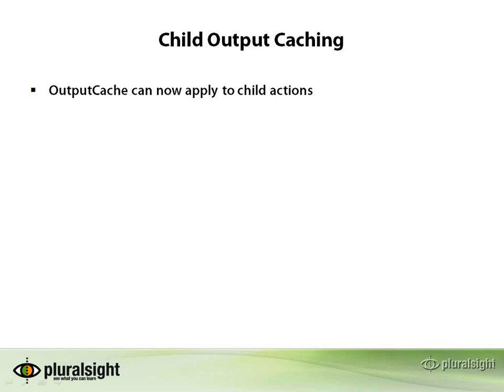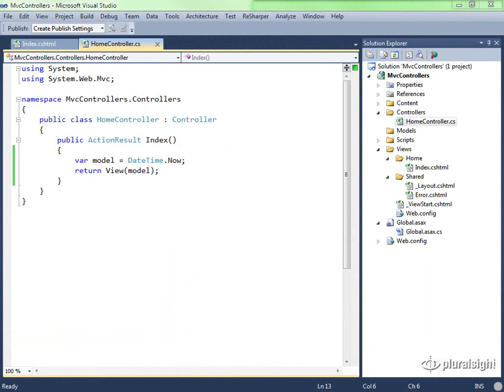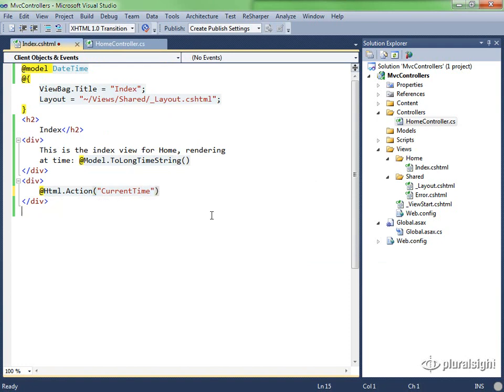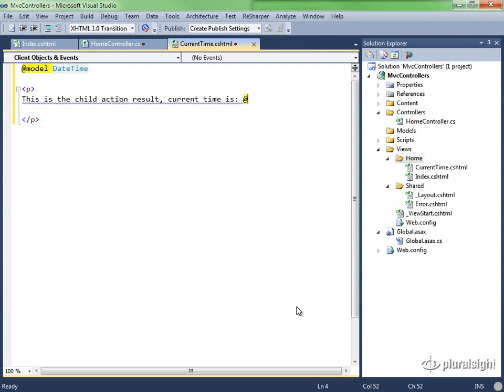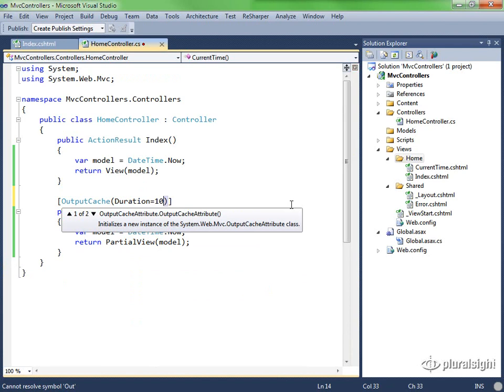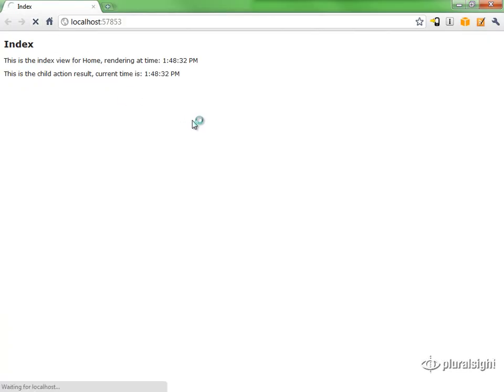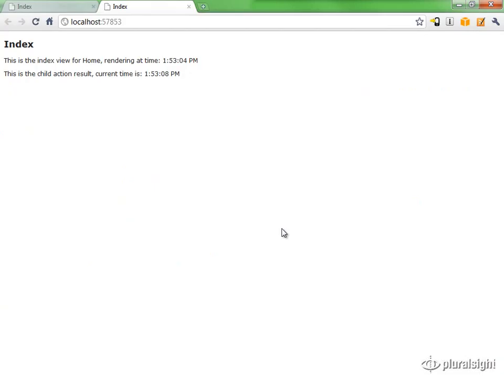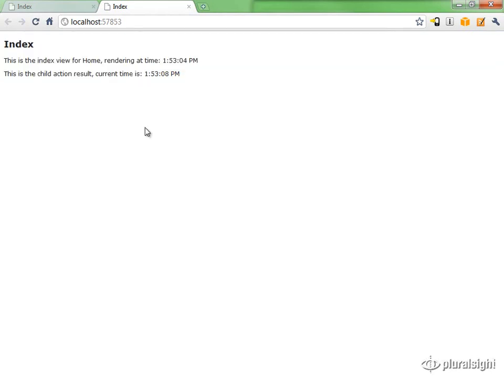0303 ASP NET MVC 3 Fundamentals Controllers Caching Child Actions